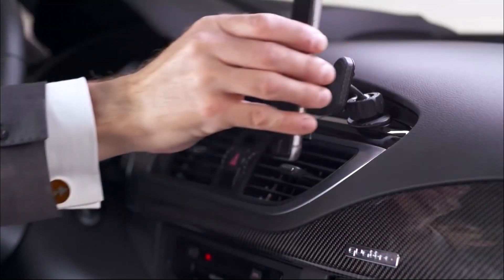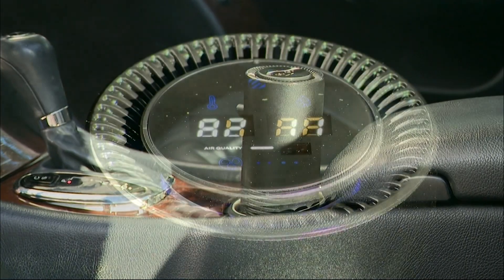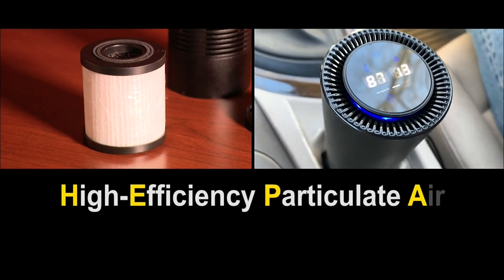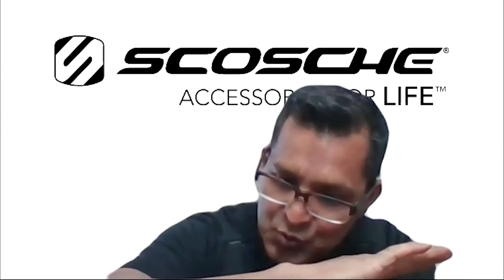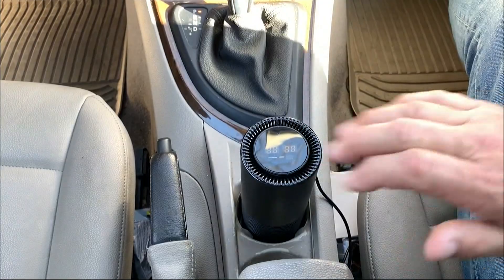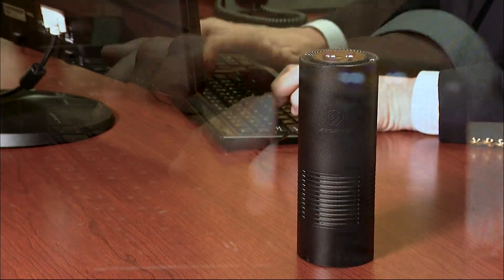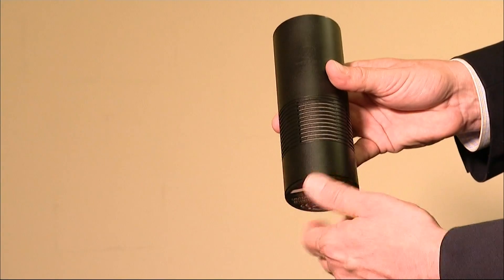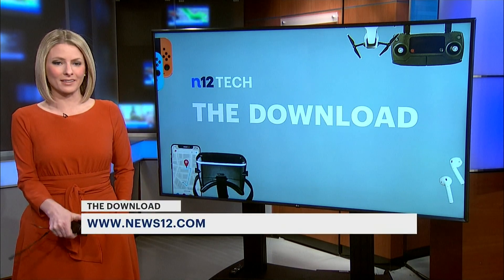The Download: Scosche FrescheAir Portable HEPA Air Purifier and Deodorizer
The Scosche FrescheAir is a portable, negative ion air purifier for the car with a HEPA filter.